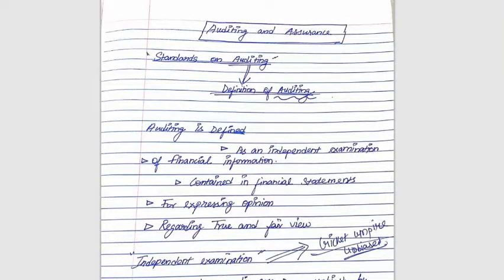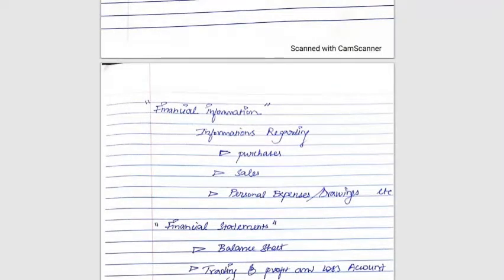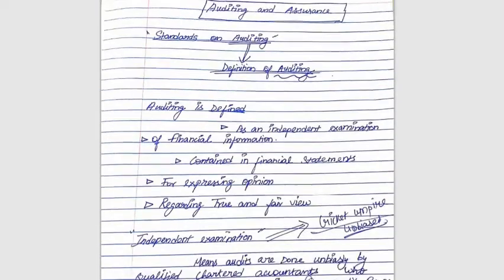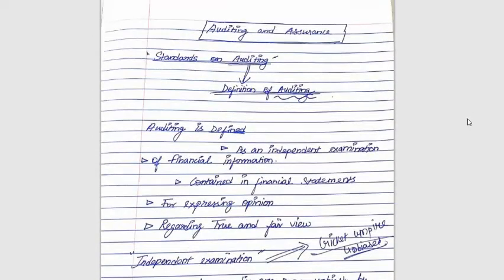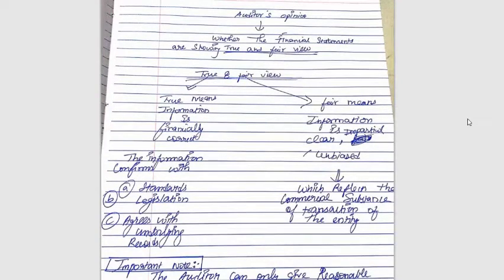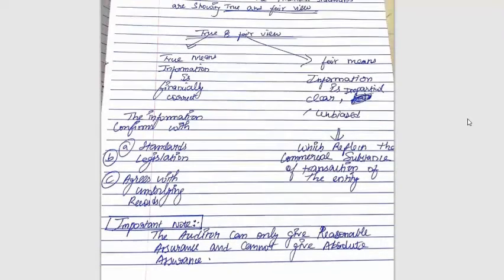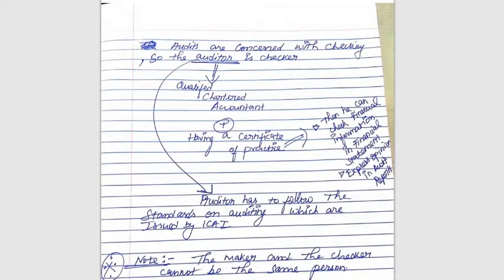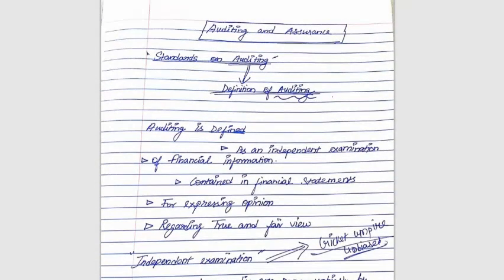Definition Of Auditing and Introduction to Standards on Auditing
CA IPCC , CA FINAL , CS , CMA, BCOM Student can make use of this video series :)

keep supporting me so i can bring more such videos :)